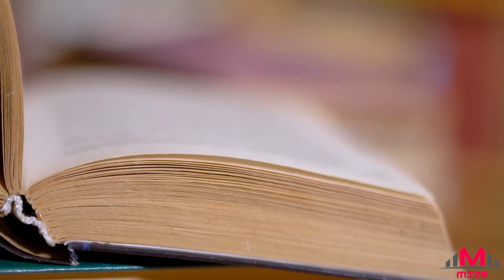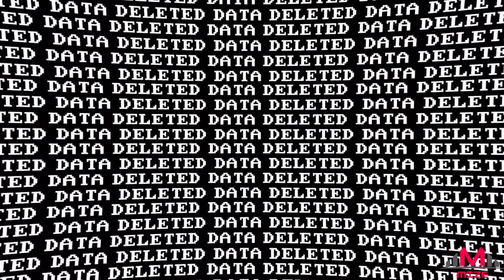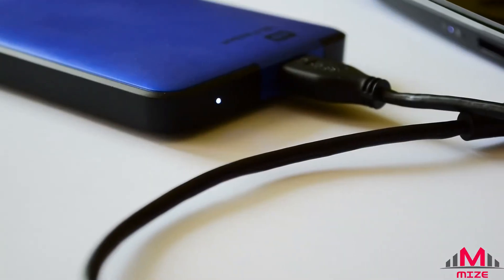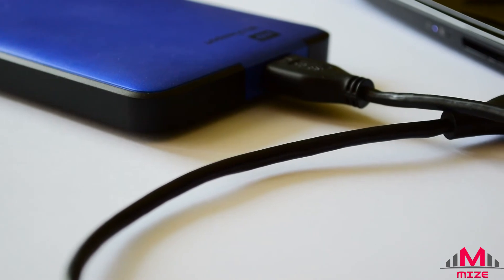What happen when files and photos are deleted on a computer?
When you delete a file on a computer you probably think it's gone forever, but it's not.